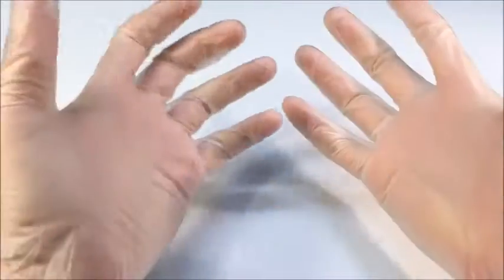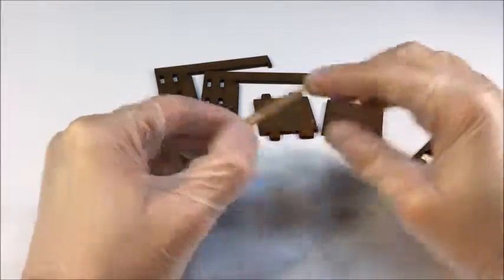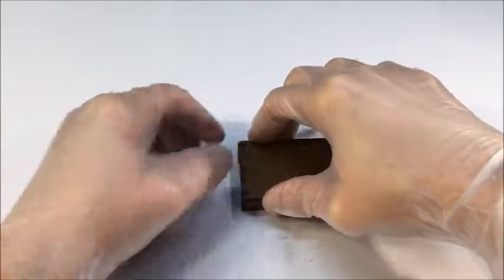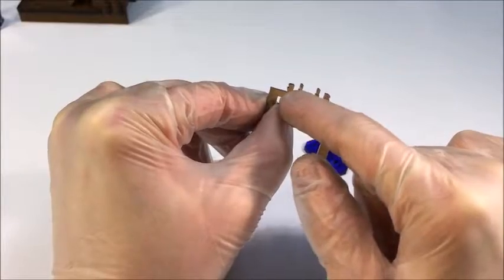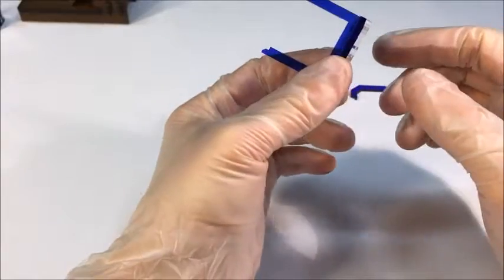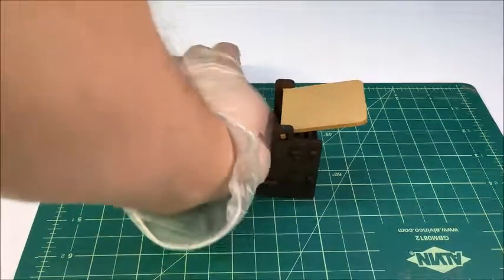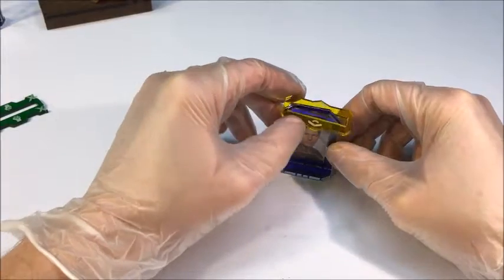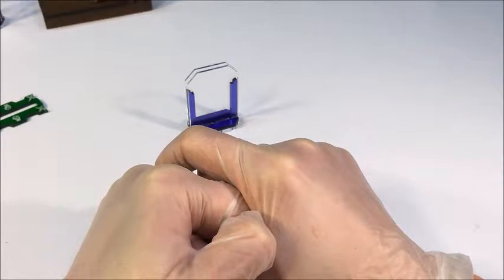Battlestar Galactica Character Stands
The Battlestar Galactica acrylic Character Stands featured here are available for purchase

This Battlestar Galactica Character Stand set comes with:
• 7 total character stands: 6 blue and 1 red (if playing with Cylon leader) - enough for the max # of players with expansions
• 2 Cylon stand rings
• 1 Sympathizer stand ring
• 1 Admiral stand ring
• 1 President stand ring
• 1 CAG stand ring
• 1 CAG pilot token holder
• 1 Mutineer stand ring
• 3 Nuke tokens

This is an unlicensed, third-party product compatible with Battlestar Galactica.